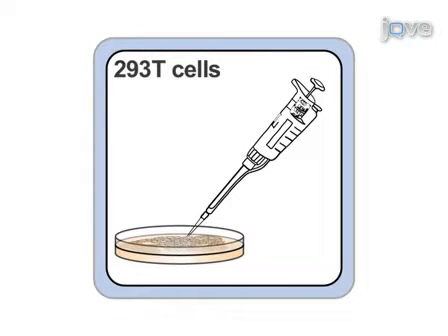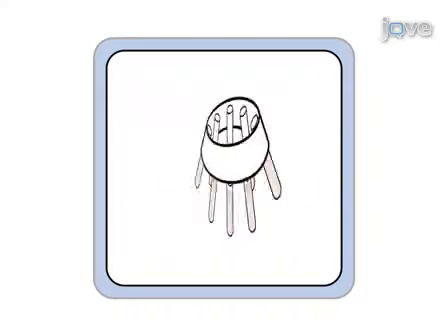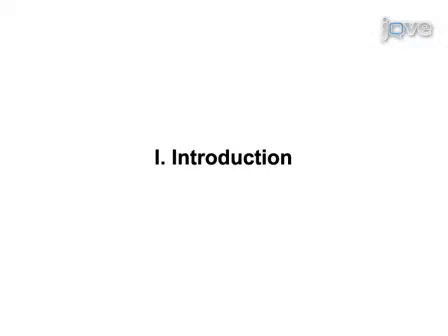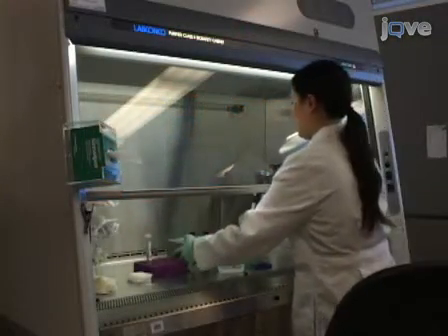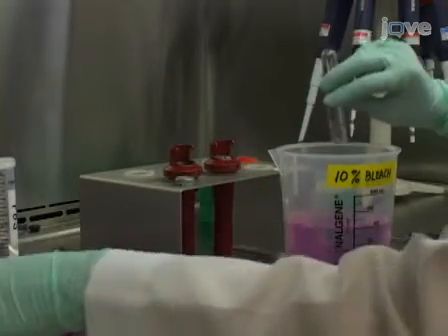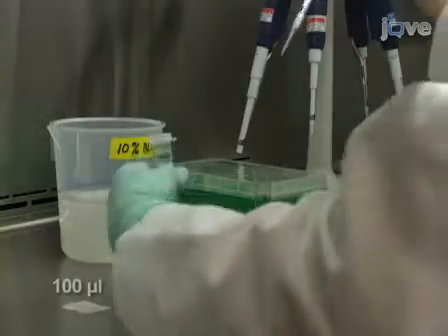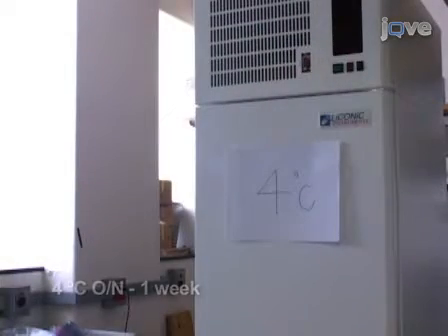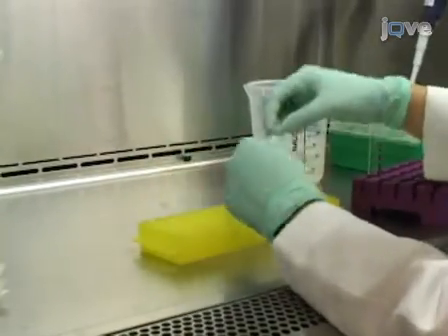Production of Lentivirus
The process of producing lentiviruses is a complex and multi-step procedure that is essential for generating high-titer viral stocks, which are crucial for a variety of applications in gene therapy and research. This process begins with the careful selection of suitable packaging cells, with HEK293T cells being the most commonly used due to their high transfection efficiency and ability to support robust viral production.

The first step in the production process is the transfection of these HEK293T cells. This involves introducing a combination of plasmids into the cells. These plasmids typically include those that encode the lentiviral genome, which contains the necessary genes for viral replication and packaging, as well as plasmids that encode envelope proteins, which are essential for the virus to enter target cells. Additionally, packaging elements are included to ensure that the viral particles can be properly assembled and released from the producer cells.

Once the transfection is complete, the cells are cultured under optimal conditions that promote cell growth and facilitate the assembly and budding of lentiviral particles into the culture medium. This incubation period is critical, as it allows the transfected cells to express the viral proteins and assemble the viral particles. The duration of this incubation can vary depending on the specific protocol and the desired yield of lentivirus.

After the defined incubation period, the next step involves collecting the supernatant from the cultured cells. This supernatant contains the lentivirus that has been secreted into the medium. To ensure the purity of the viral preparation, the supernatant is filtered to remove any cellular debris and other contaminants that may interfere with subsequent applications.